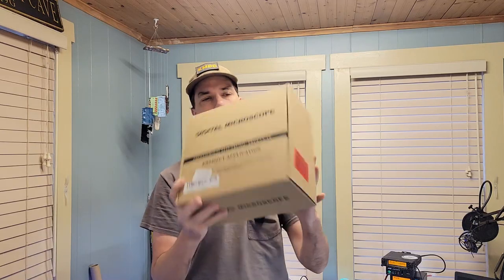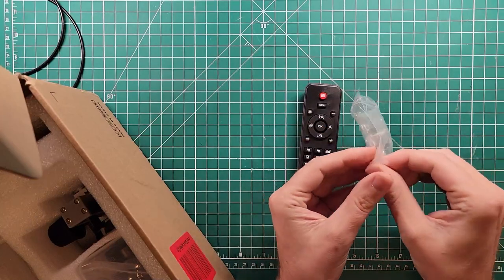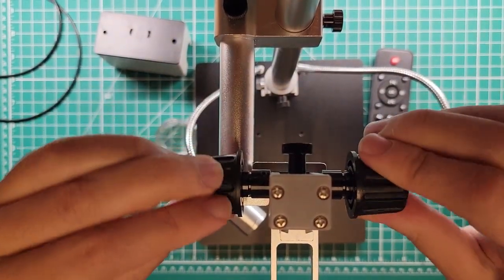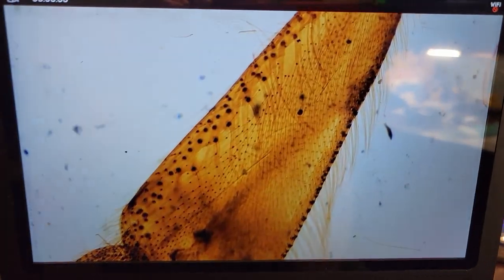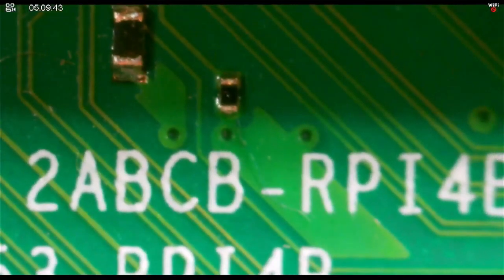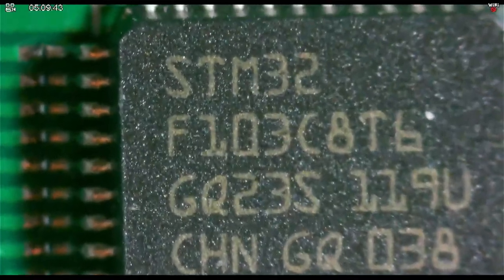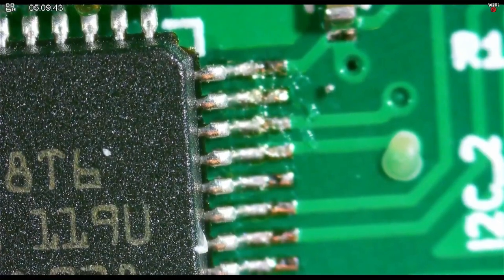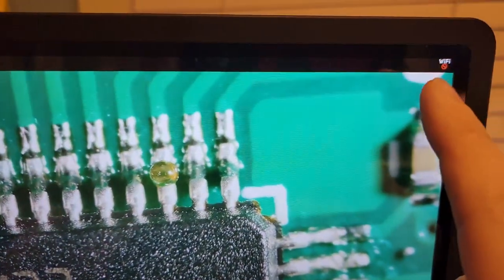HDMI Soldering Microscope - Yes Please!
JOYALENS JL249MS 3 Lens 10 inch LCD HDMI Digital Microscope 2000x, Soldering Microscope Pro Metal Stand, Vertical Horizontal Adjust, Coin Microscope, Biological Microscope, PC Support, 32GB

👉 USB Capture Card